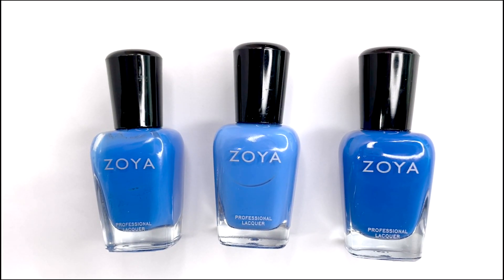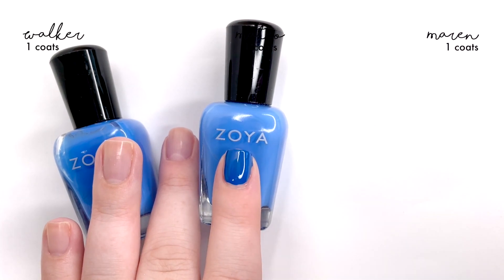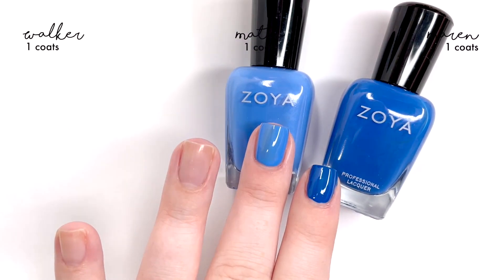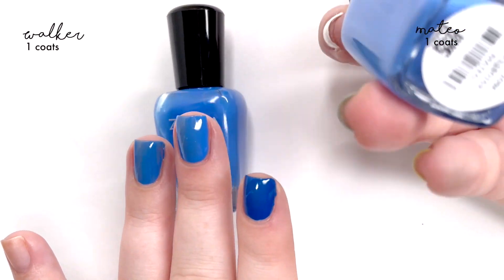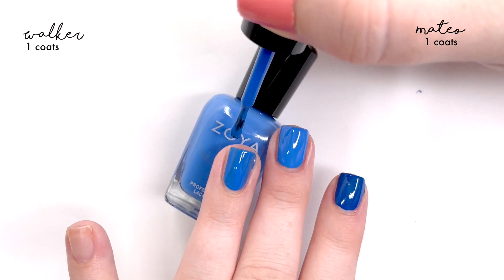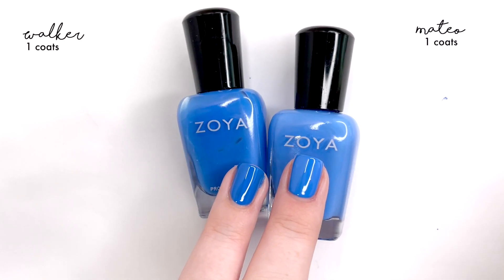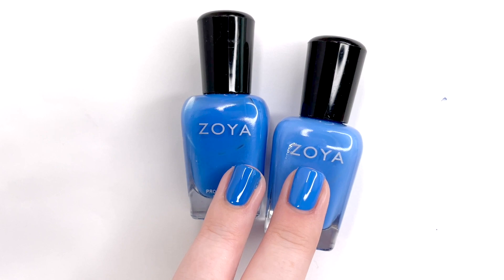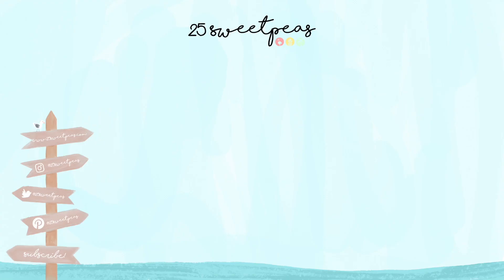Zoya Dupe Check Mateo | 25 Sweetpeas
Comparing Zoya Nail Polish (Watch in HD) PR SAMPLE

Today we are Dupe Checking some of the latest Zoya Nail Polishes

NEW - Mateo

Walker

Maren

Youtube Library